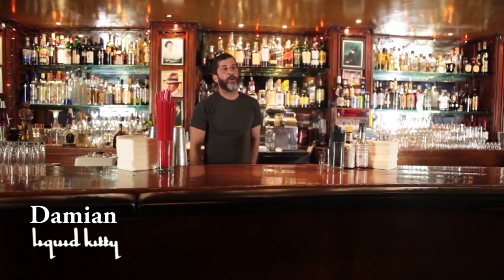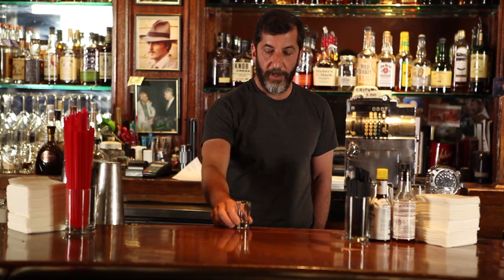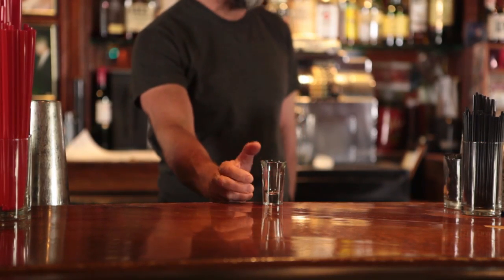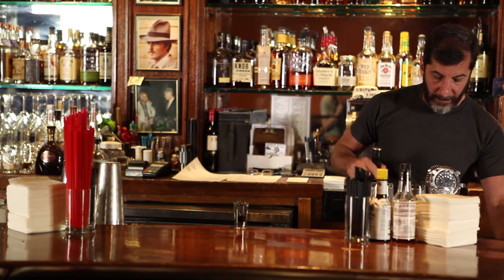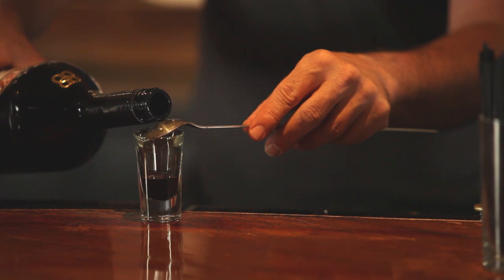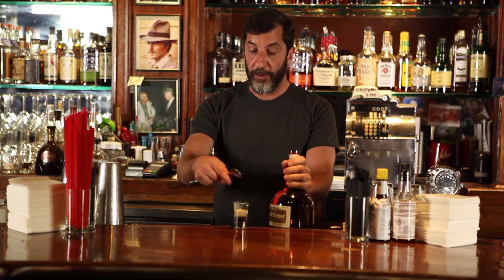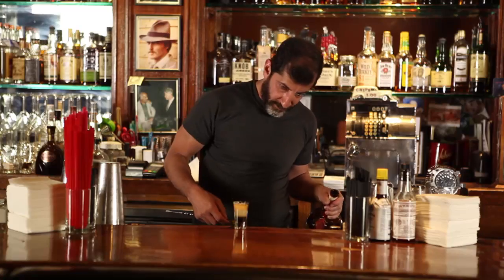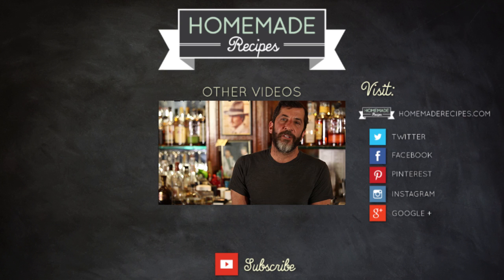How To Make A B52 - Cocktail Recipe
Transcript

Hi. My name’s Damian. I’m a bartender here at Liquid Kitty in West LA California. We’re gonna talk a little bit about a drink called the Blushing Bride. It was thought the the B52 wa developed by a Canadian bartender and was actually named after the band, B52 - not the airplane. He was a big fan of the band and he was making shots. He came up with the combination of Baileys, Whip Cream, Kahlua and Grand Marnier. And he originally layered them. I’m gonna try to make it the way he did . I’m gonna show you how to layer a shot. Take a shot glass, here at the Kitty our shot glasses are one ounce. You can get a little bigger in some places. We pour heavy drink but we pour regular size shot. So first thing we’re gonna put at the bottom, we’re gonna put a little bit of Kahlua. So you’re looking at about a third of an ounce of Kahlua [⅓ oz of Kahlua].
And then we’re gonna take that layered effect, take a bar spoon. Got a long handle, small spoon at the top. Pour the alcohol on the back of the spoon, you can see I got that layer effect there. Now take the Gran Marnier and theoretically the Grand marnier will float on top of the Baileys. Just give me a sec, you gotta be very patient. And there’s your Grand Marnier float on top. So you have a three-layered drink called the B52.